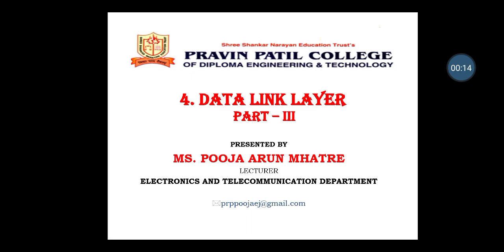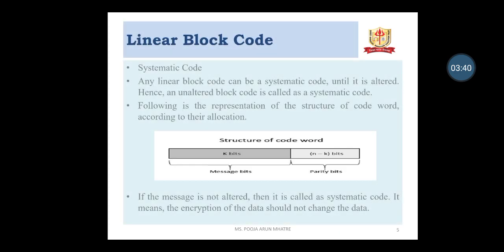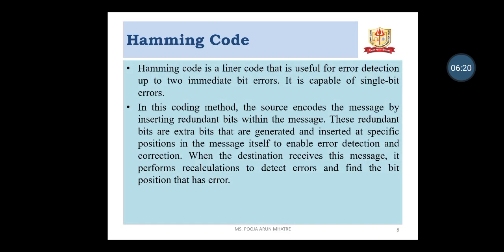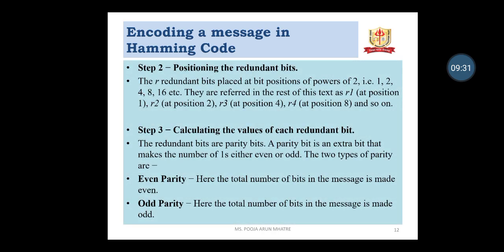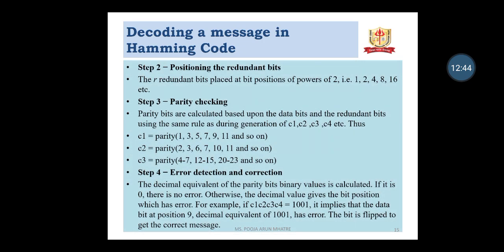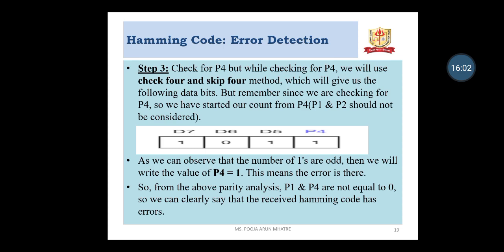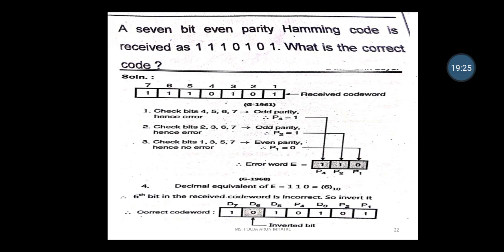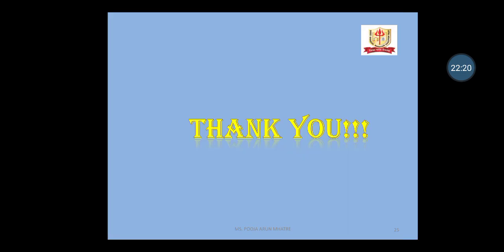4 Data Link Layer Part III